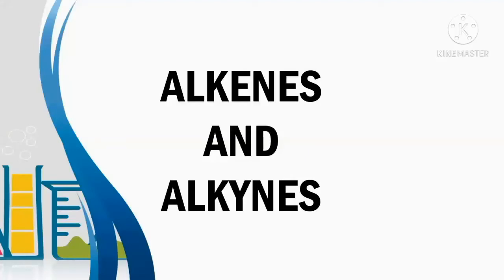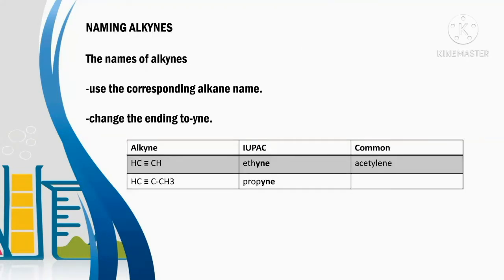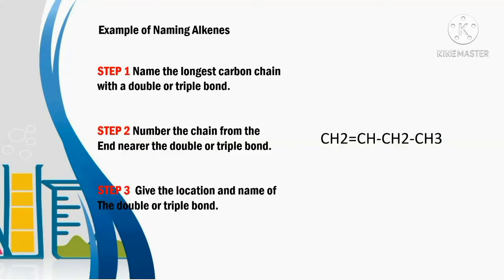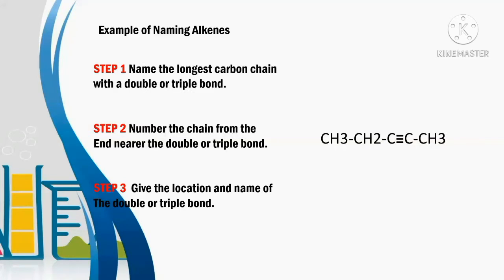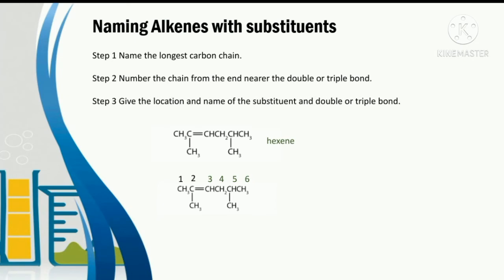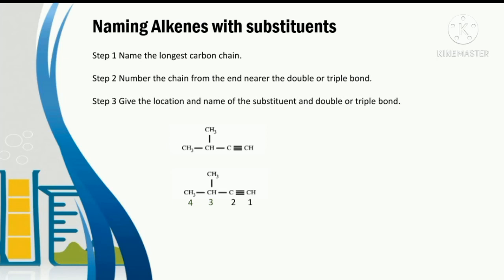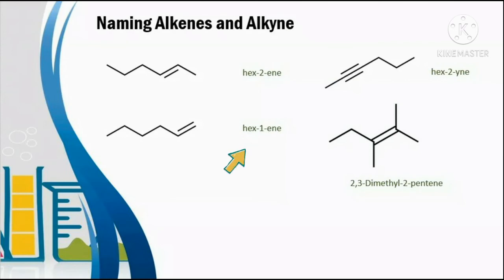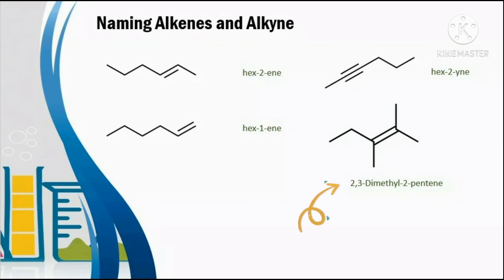Alkenes and alkynes - [PROJECT INFINITY] simple video lesson